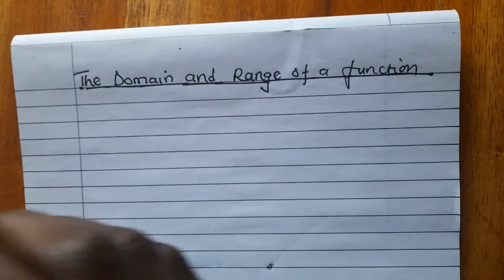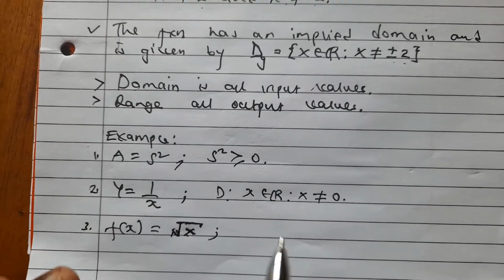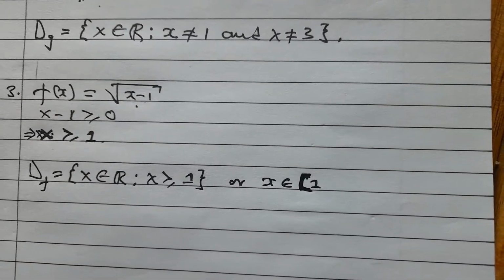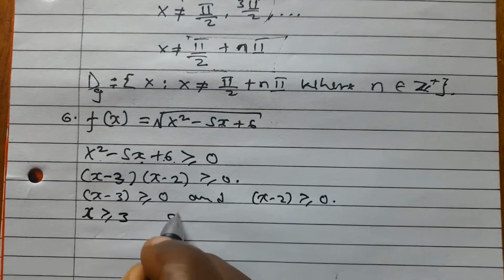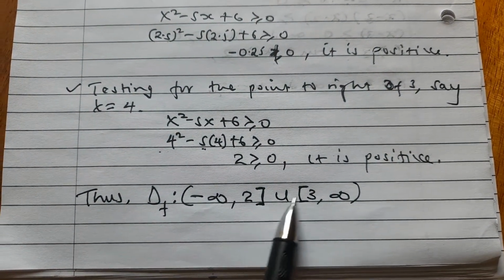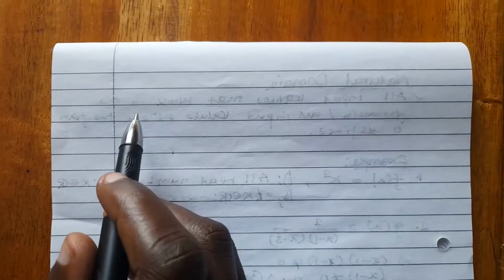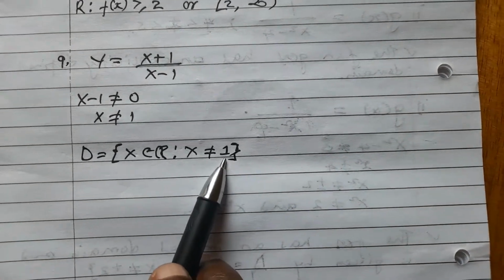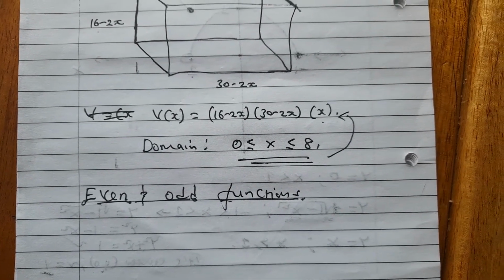The Domain and Range of a Function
This video tutorial explains how to find the domain of a function that contains radicals, fractions and square roots using interval notation.